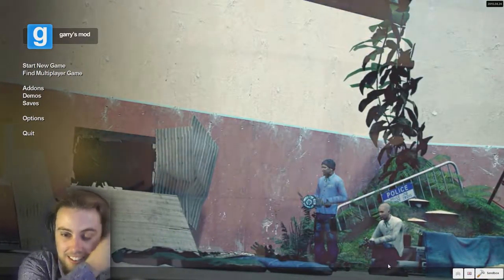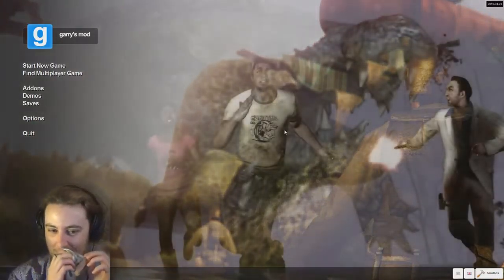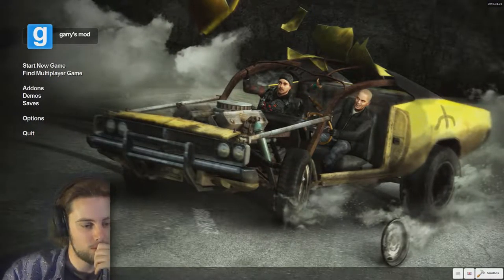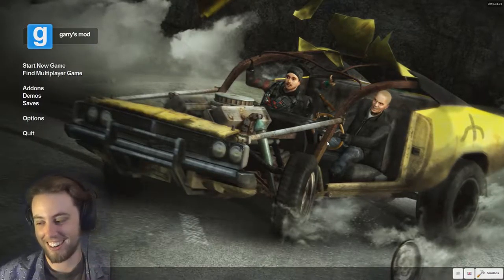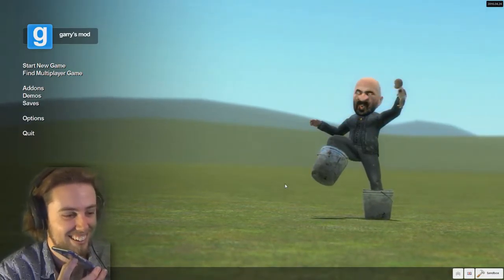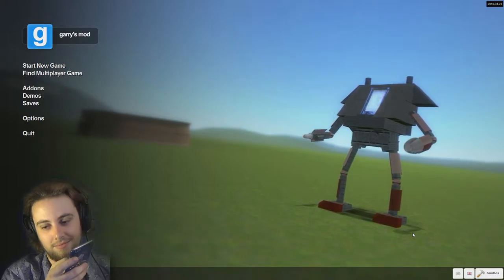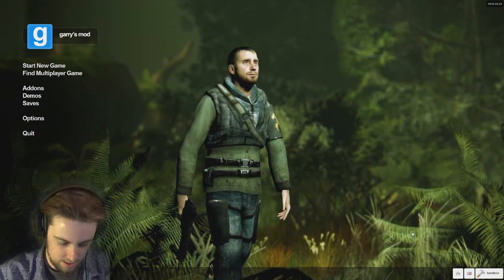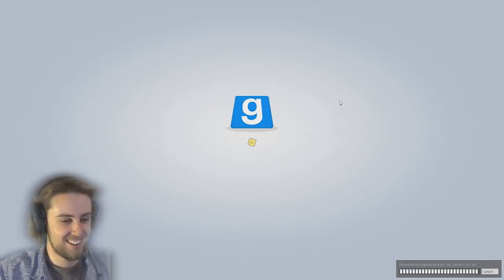Loading Conversations: Intervention Song - #11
... WHEN I HEAR MY FAVOURITE SONG, I KNOW THAT WE BELONG

► What is Loading Conversations?

Well, sometimes when we're waiting for a game to load, we have some conversations. sometimes they are boring, but sometimes, they are great.